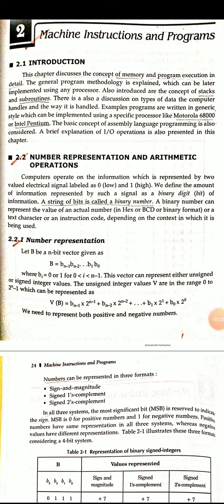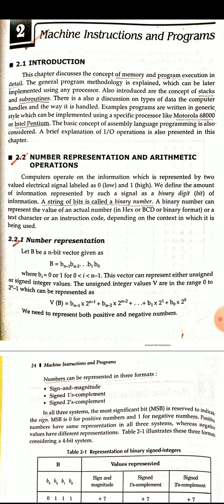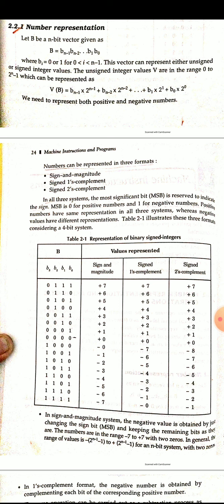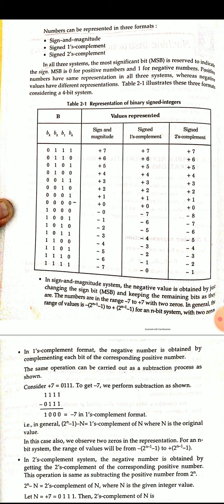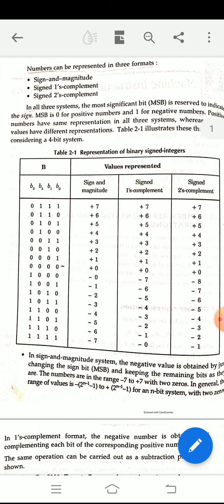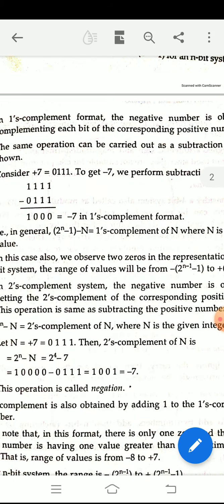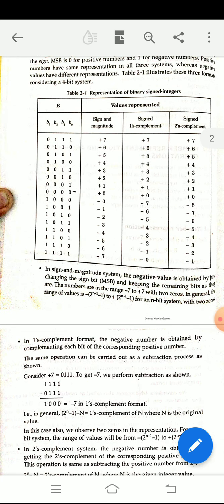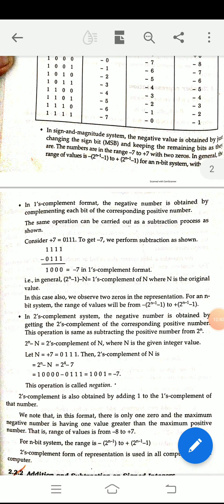co lecturer 5